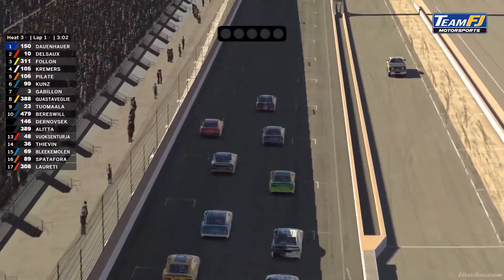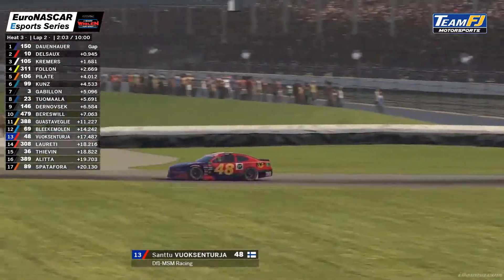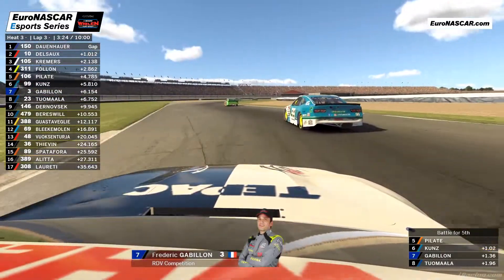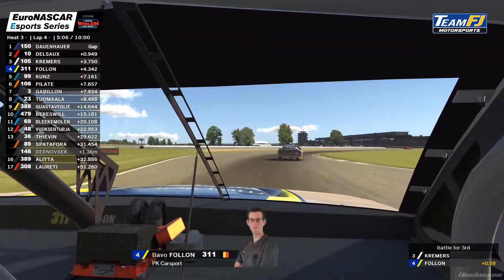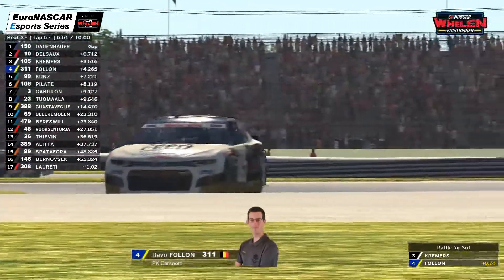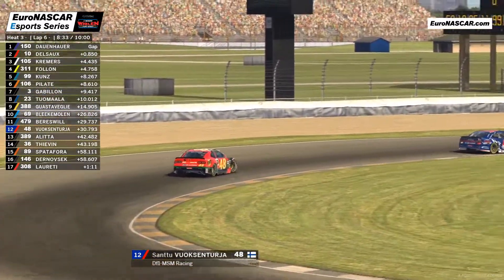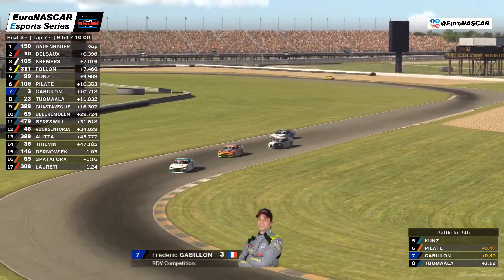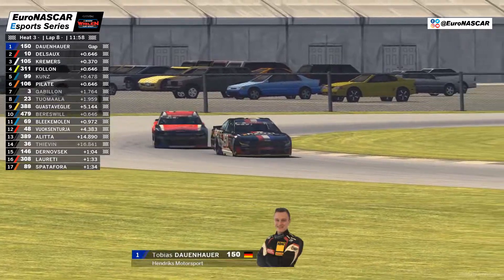ENES Round 4 | Heat 3 @ Indianapolis Motor Speedway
Heat 3 from the EuroNASCAR Esports Series Round 4 at Indianapolis Motor Speedway! The NASCAR Whelen Euro Series drivers and teams compete in an exciting heat racing format around the famous Indianapolis Motor Speedway road course for Round 4 of the EuroNASCAR Esports Series.